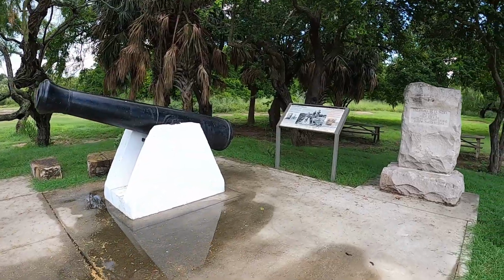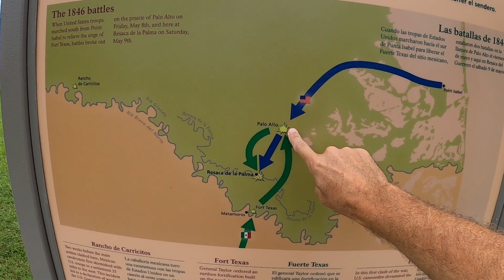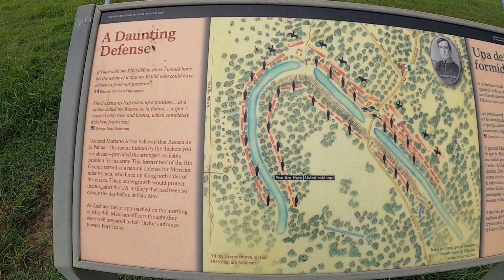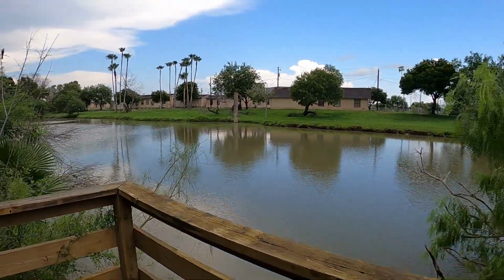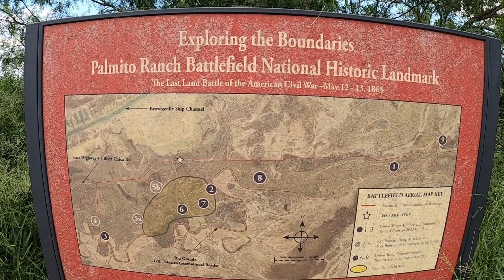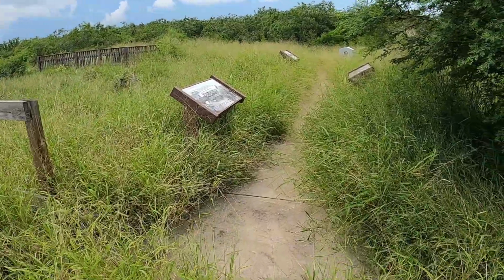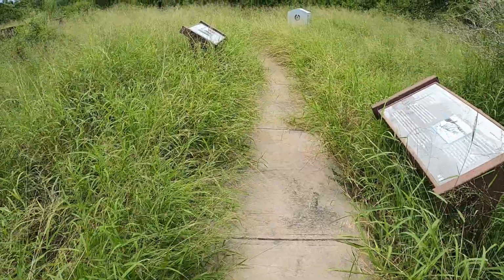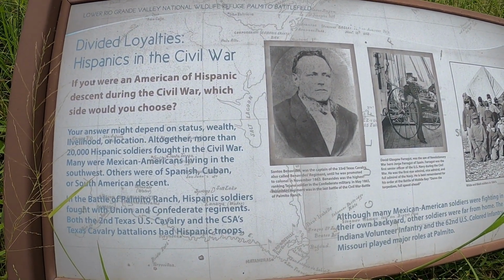Battlegrounds of the Lower Rio Grande Valley of Texas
The first two battles of the Mexican American War were fought near Brownsville. Years later a couple of other battles of the historical significance were also fought in the area. Join as I tour these historic sites. Without them, Texas may have been much smaller in size today.